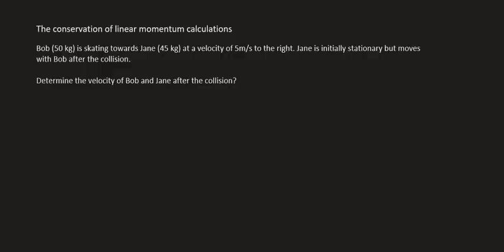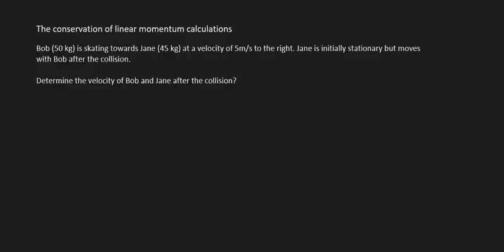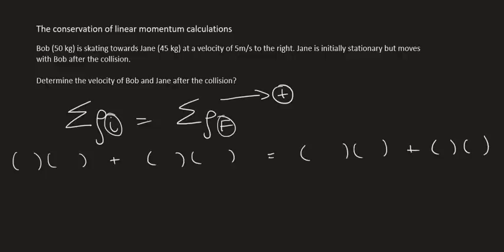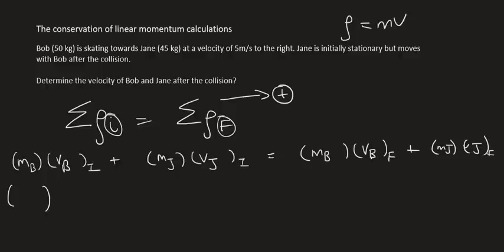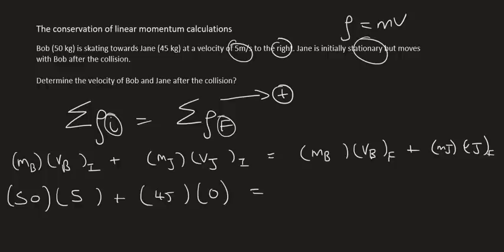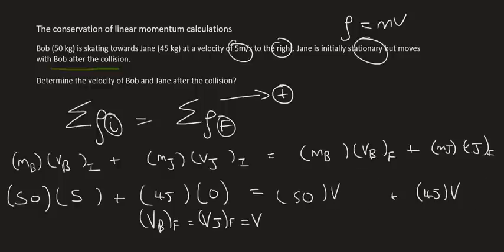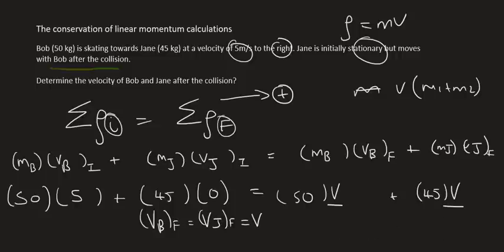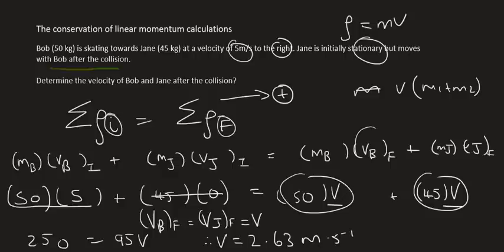4a)Linear momentum conservation | Try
Exam Question Momentum and Impulse grade 12